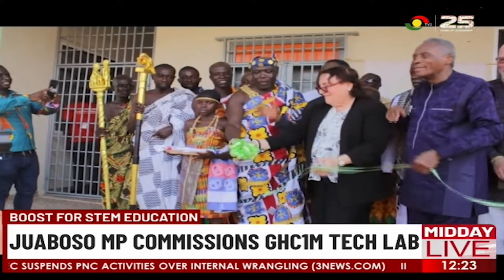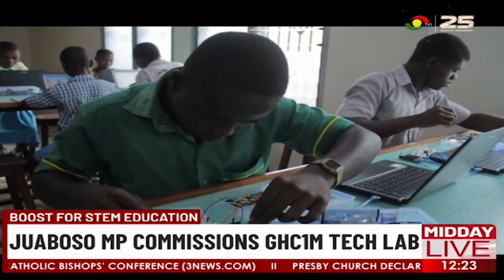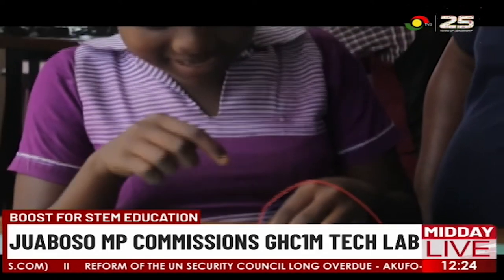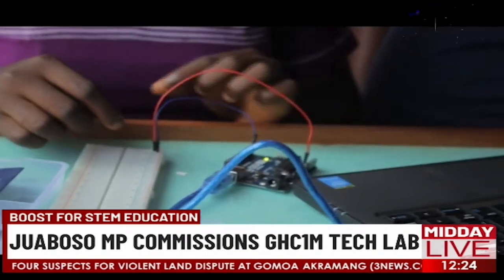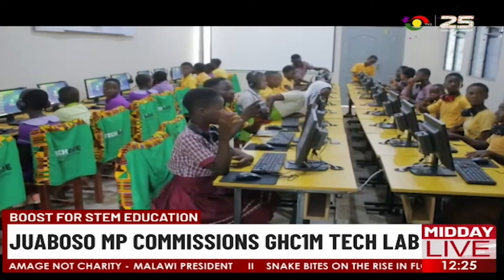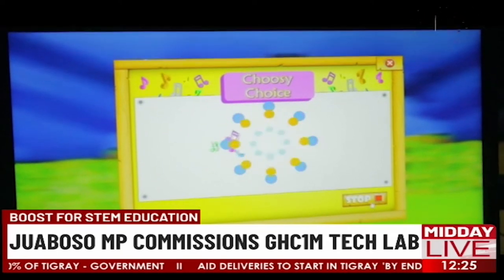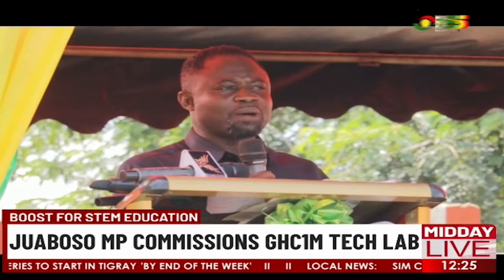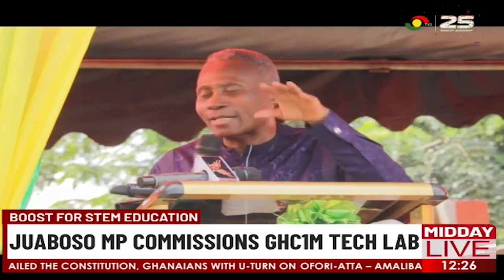MP for Juaboso commissions a one million Ghana cedis technology laboratory to boost stem education.